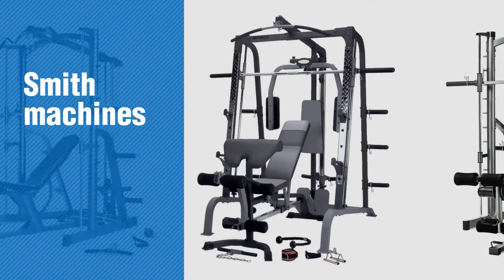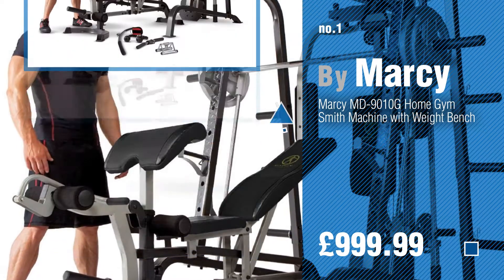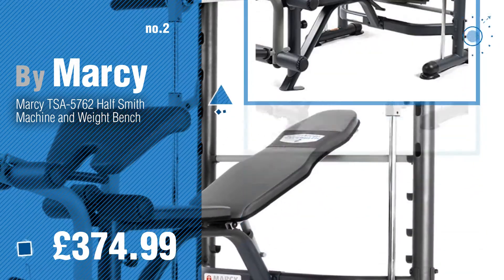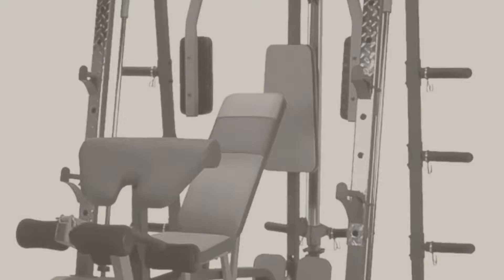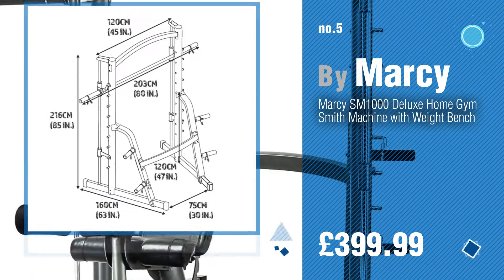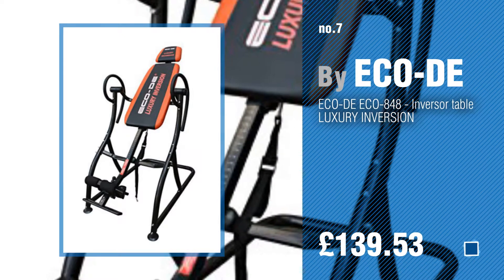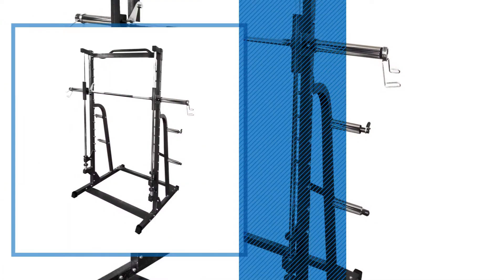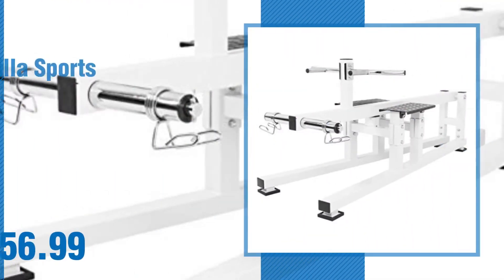Strength Training Equipment - Smith Machines // Amazon UK Most Popular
New! 2019 Black Friday / Cyber Monday Sleeping Bags Deals and Updates.

Black Friday / Cyber Monday MARCY Heim-Gym mit Bankdrück-Station Smith-Maschine, Schwarz, One Size by MARCY

Black Friday / Cyber Monday Marcy TSA-5762 Half Smith Machine and Weight Bench by Marcy

Black Friday / Cyber Monday Marcy MWB1282 Platinum Smith Machine Home Gym with Weight Bench by Marcy

Black Friday / Cyber Monday Marcy SM4000 Deluxe Smith Machine Home Gym with Weight Bench by Marcy

Black Friday / Cyber Monday Marcy SM1000 Deluxe Home Gym Smith Machine with Weight Bench by Marcy

Black Friday / Cyber Monday MARCY Heim-Gym Multipresse mit Hantelbank Smith-Maschine, Schwarz, One Size by MARCY

Black Friday / Cyber Monday ECO-DE ECO-848 - Inversor table LUXURY INVERSION by ECO-DE